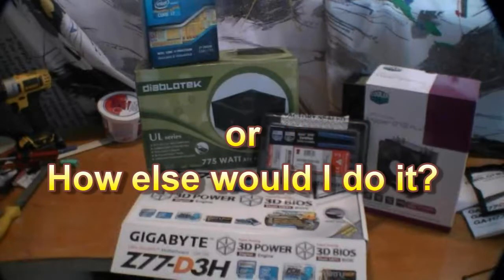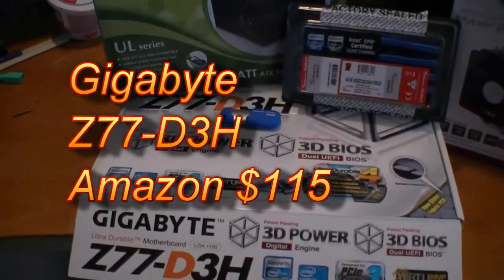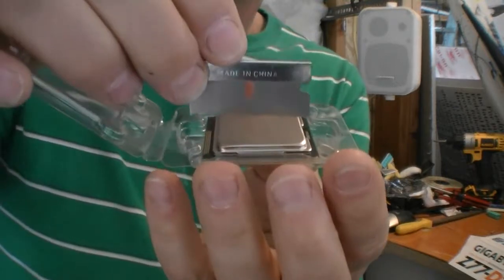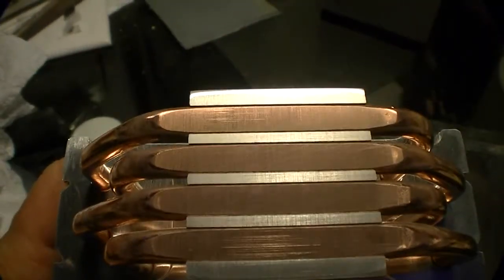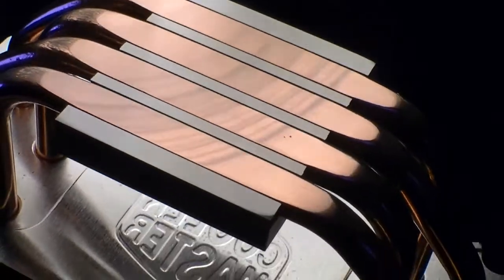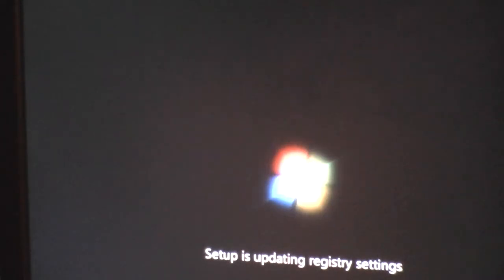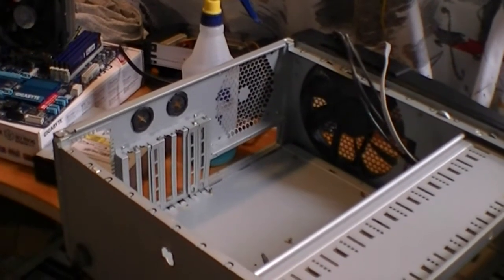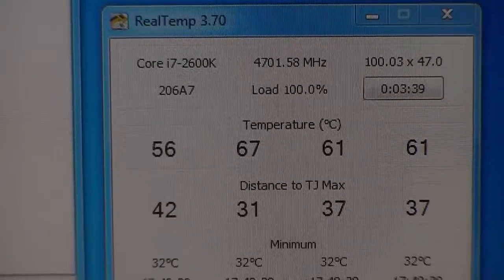2600k with gigabyte z77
overcolocking 2600k